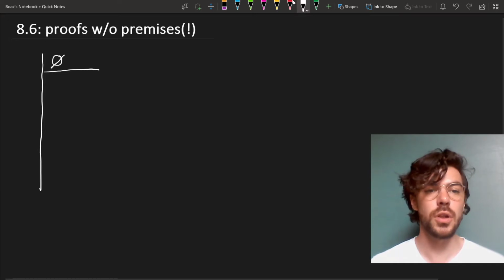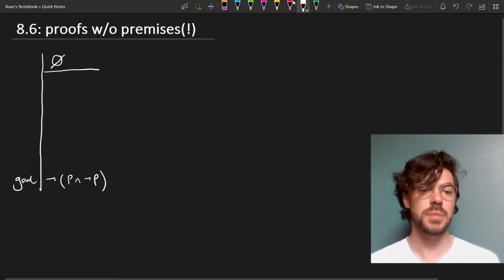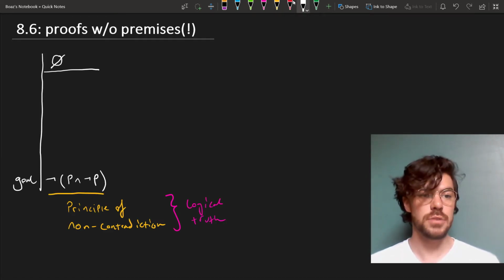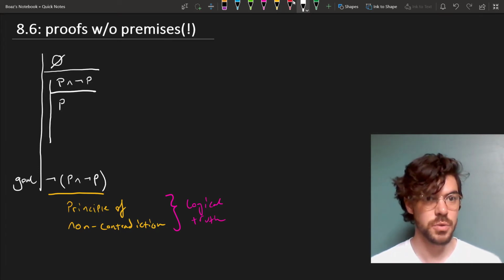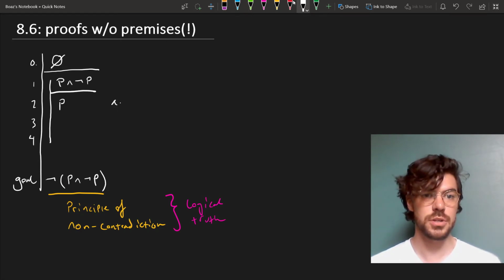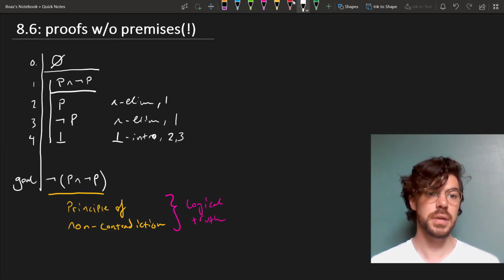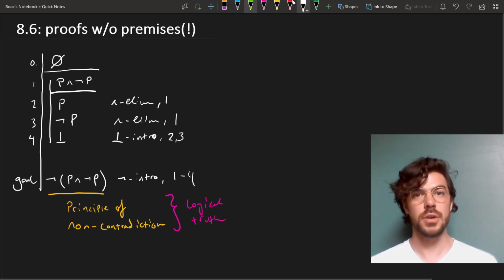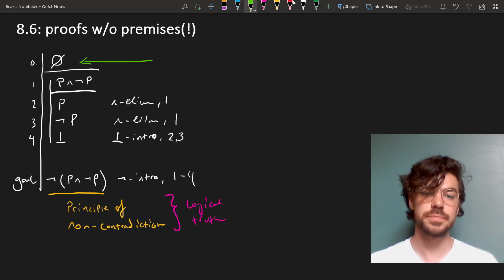Proofs with NO PREMISES(!) ⟨08,06⟩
Assumptions allow us to construct proofs with no premises. And if you can prove something without any premises, it's a logical truth.